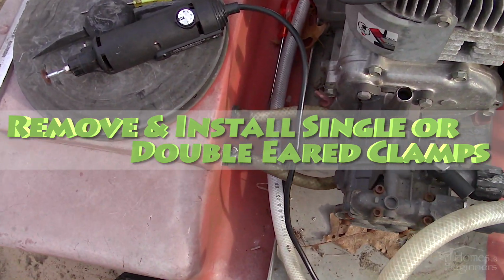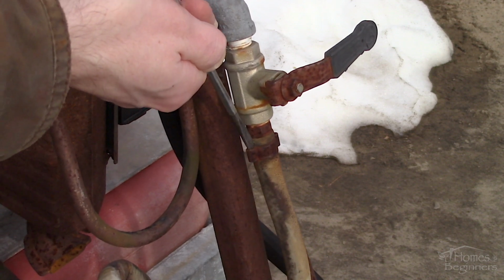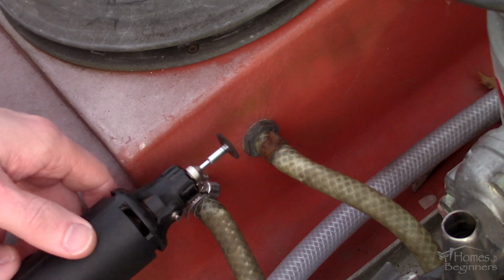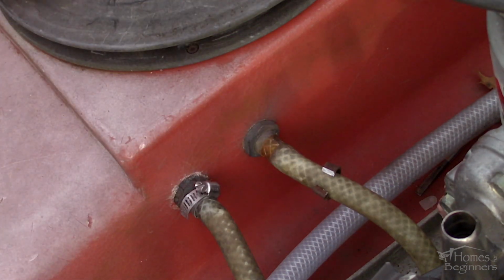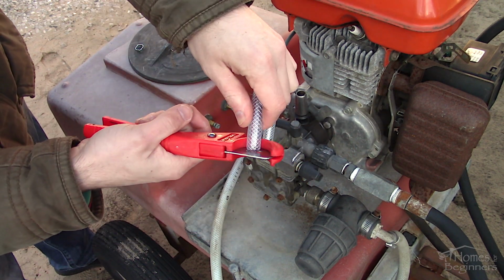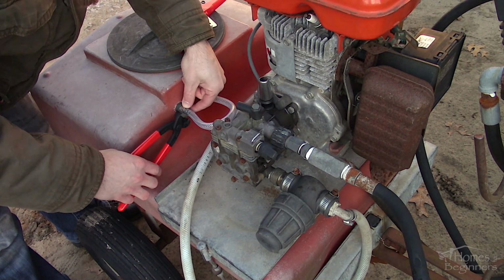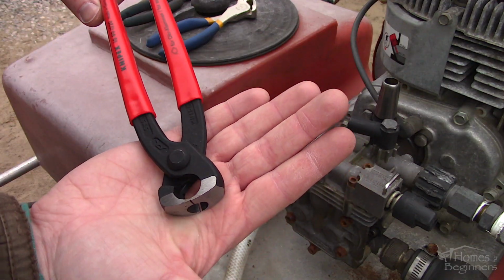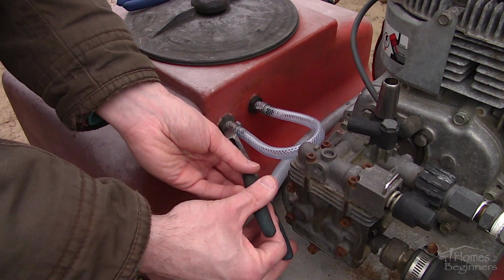How to Remove and Install Hose Clamps Single or Doubled Eared Crimp Style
In this video, I will be showing you how to remove and install single or double eared clamps. These clamps can be found on a variety of applications such as small engines, plumbing, vehicles, axles, driveshafts, and in this example if a gas-powered sprayer.

Amazon links for various products used in the video for both USA and Canada:
USA
Ear clamp pliers
Single ear clamps
Double ear clamps
Canada
Ear clamp pliers
Single ear clamps
Double ear clamps

I will be proving a few different examples on the removal, so you can pick whichever method works for you depending on what tools you have available. And I’ll even touch on what the possible risks are of each method.

First is using a standard screwdriver. While I’m not typically a fan using a standard screwdriver as a pry tool, yes it can get the job done. However I would be extremely careful here, this should only be used on connections that won’t break, such as the steel hose barb here. If this was used on a plastic-type fitting, there is a good chance you’ll break it. Find the appropriate size screwdriver, force it into the crimped ears and slowly pry it open.

Another risk is having the screwdriver slip, this can result in harm to yourself or damaging surrounding components. So take extreme caution when using this method. Once done, the clamp can be slide down and the hose can be removed.

Next is using a rotary, for this, I have a small cutting disk to cut the clamp. This does create heat and sparks, so it’s not something I’d recommend using on fuel line or fuel venting connections as there is a risk of a fire. I’m also cutting the clamp off the ear, so any material from cutting isn’t embedded in the plastic.

Once the clamp is cut, it can then be spread and pushed off the connection. Then the hose can be removed.

The method I prefer, however, is does require an additional tool. There are pliers specifically designed for removing and installing these clamps, they have jaws specially designed to cut the clamp. Side or bullnose cutters can even be used to cut the clamps, but they don’t always have a rigid frame or enough leverage for cutting.

After that, you can spread the clamp and remove it. Then remove the hose off the connection.

For reinstallation, here I have the new replacement hose. As a tip for cutting hose, if you work with hose quite often, I’d recommend getting a hose cutter such as this. It’s able to keep the hose somewhat round in the jaw and can provide a clean square cut. The blade can be removed for sharpening as well. Cut the hose to the appropriate length first.

Next is installing the new eared clamp. These are available in with one or two ears and nickel-plated or stainless steel. The double eared clamps tend to have more range inside when clamping, pick the correct size for the project you’re working with.

Make sure you install the clamp first before installing the hose.

Depending on your project, you can use a light amount of rubber safe silicone spray so the hose slides onto the barb easier.

Next using the specialty pliers, crimp the ears. With this being a double eared clamp, if you’re working in a tight space, crimp the one so the clamp is still able to spin. Rotate the eared clamp around, then get the opposite ear, this will ensure you have a tight connection.

A close-up view. These clamps are used as they can have a lower profile than compared to a gear clamps, can’t be tampered with as easily, and provide a tight clamp to ensure there are no leaks.

Just to give you a close up of the specialty pliers used here. These are made by Knipex and are more expensive than some of the other versions I’ve seen online. However, they got have a rigid robust design. There are two jaws used for clamping and cutting at different angles to work in a variety of situations.

As mentioned earlier, of course, you can use bullnose cutters for both removal and installation. However, this may be a bit harder on the jaws depending on the design of your pliers.

And now with side cutters, you’ll most likely need a heavier pair for such a task. These too can be used for cutting and installing. If using bullnose or side cutters, you may damage the cutting edge so be mindful of that too.